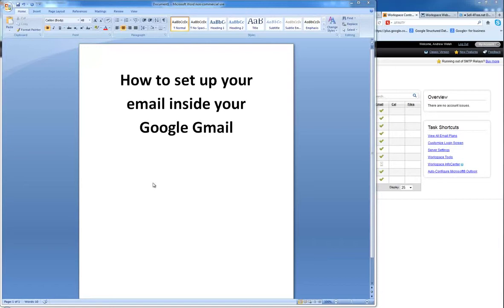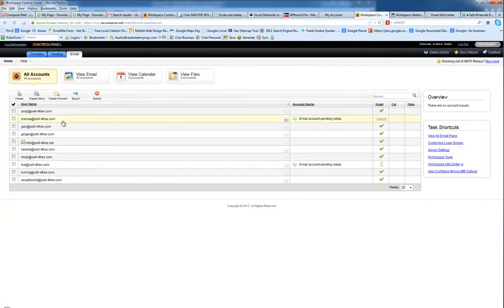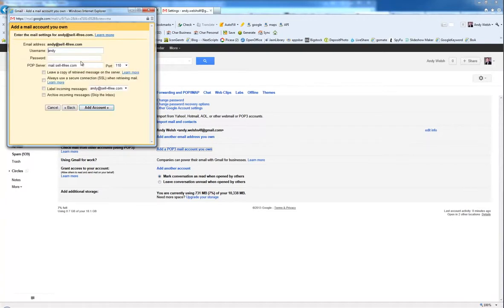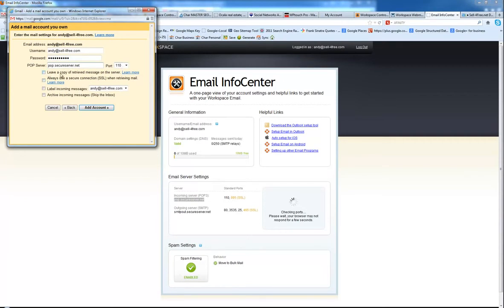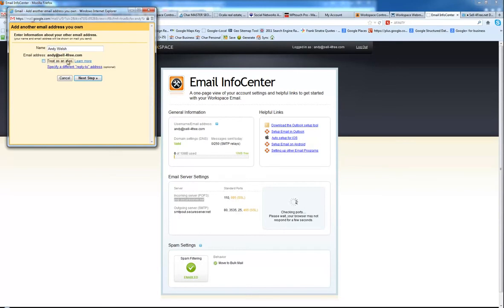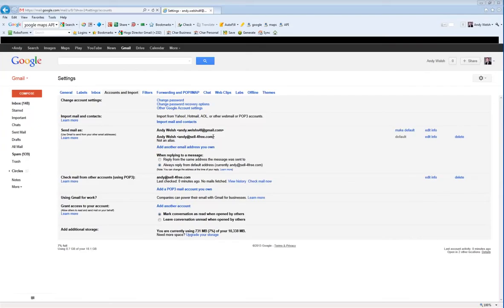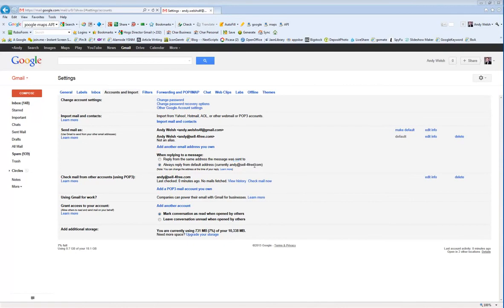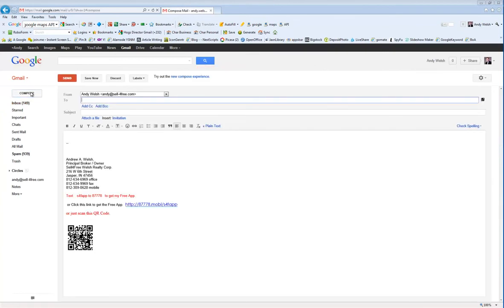How to Setting up Godaddy email address in Gmail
Step-by-step instructions on how to import e-mail from your GoDaddy e-mail account to your Gmail account.